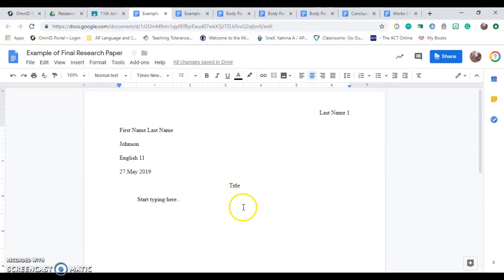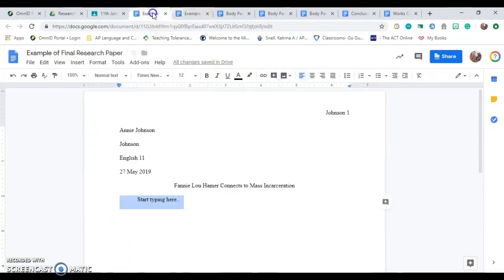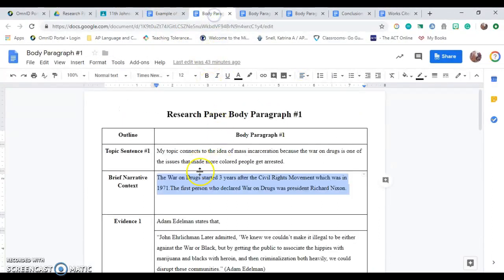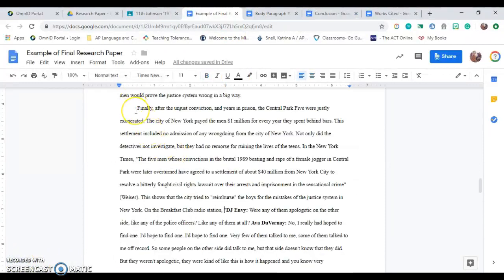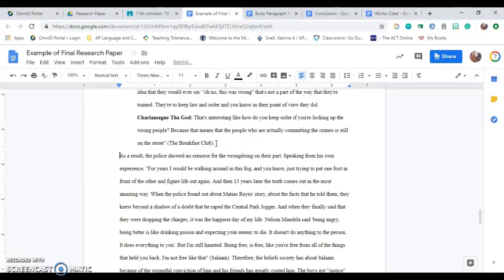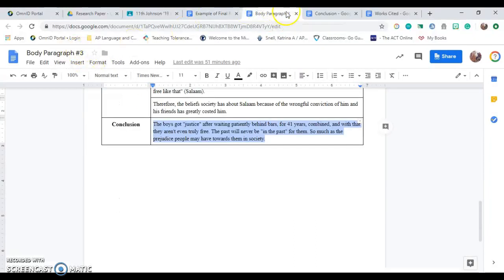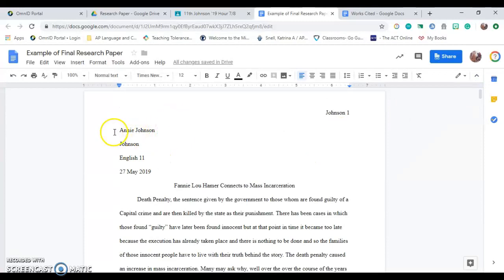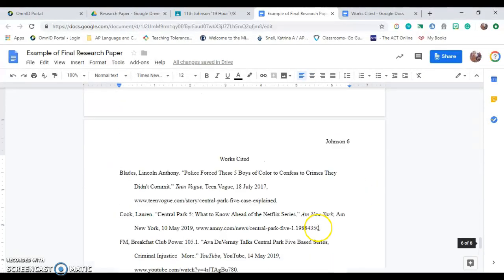11th Grade Final Research Paper